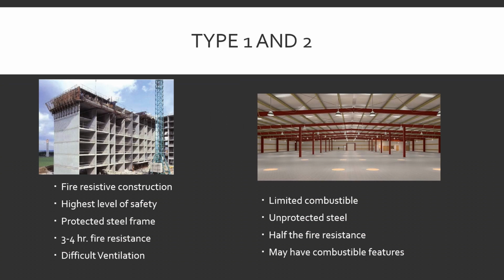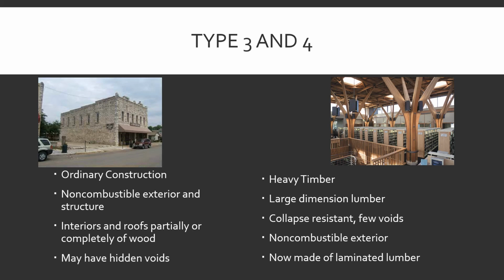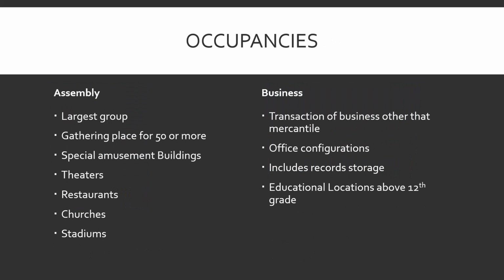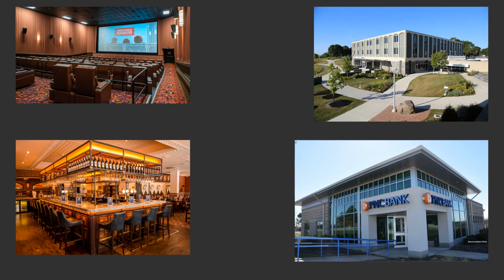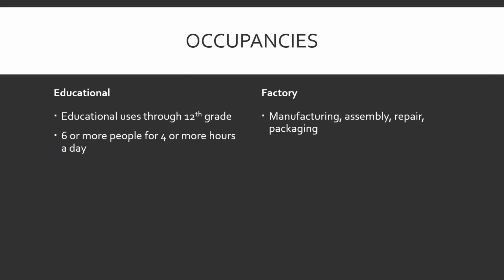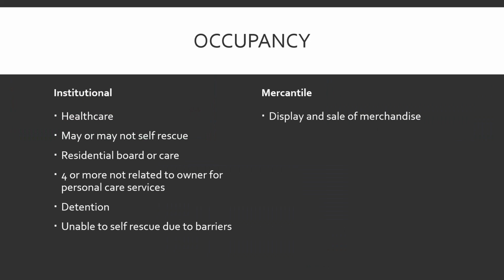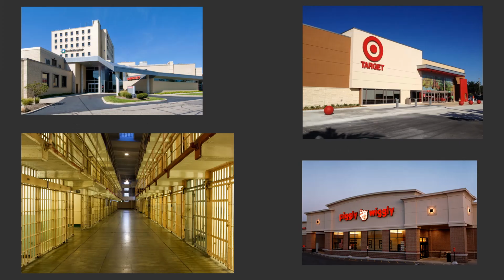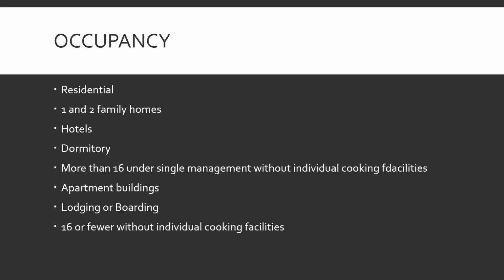Building Types and Occupancies for Firefighters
In this video we will be covering the types of building construction and various building occupancies according to NFPA.  Times 00:00 Intro - 00:40 Building Types - 05:32 Occupancy Types